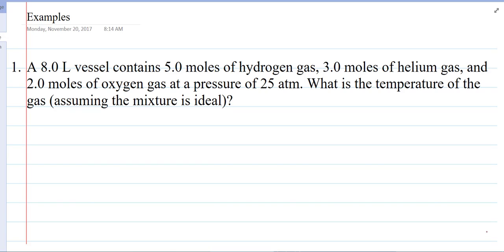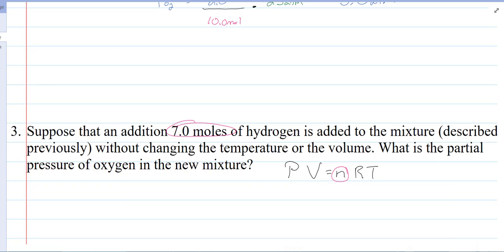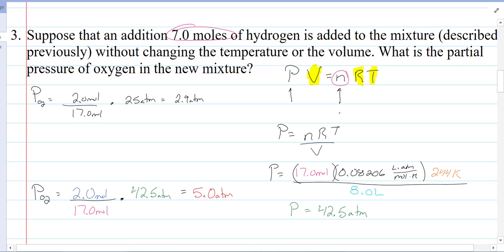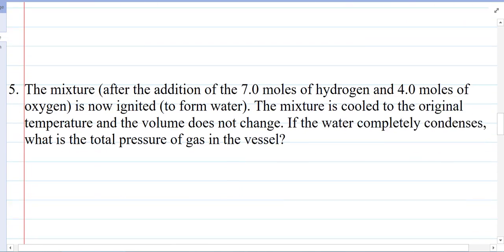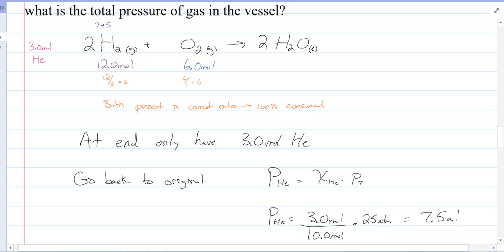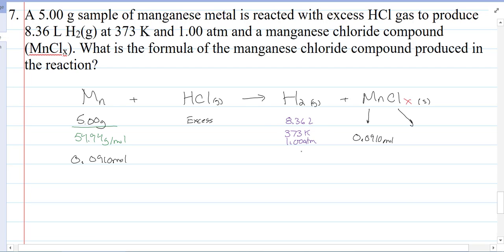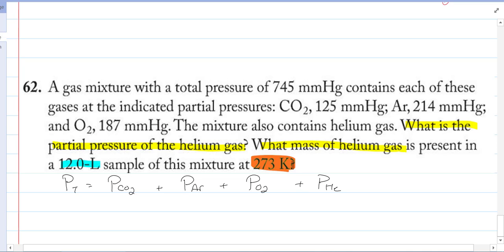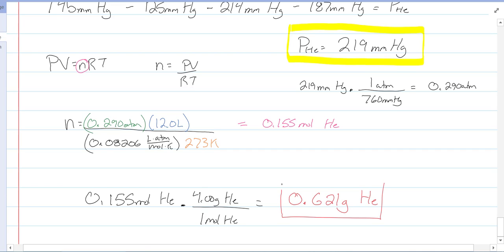CHM 151 Day 45 Examples